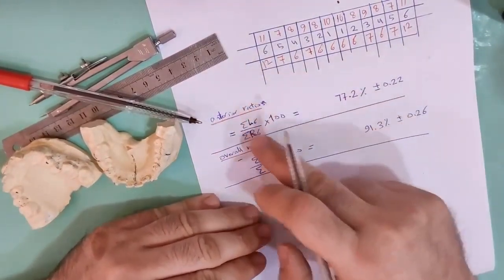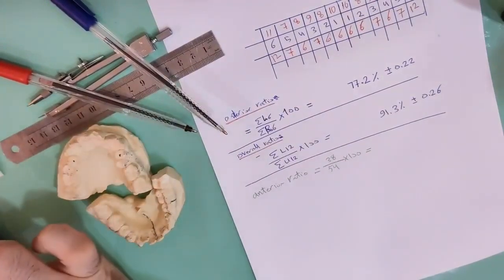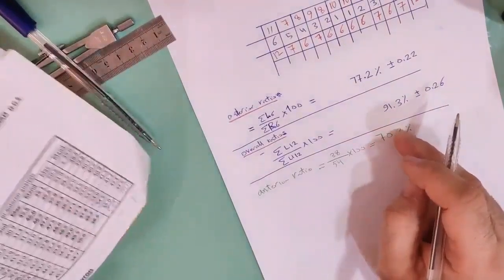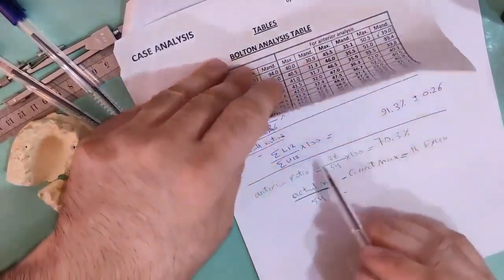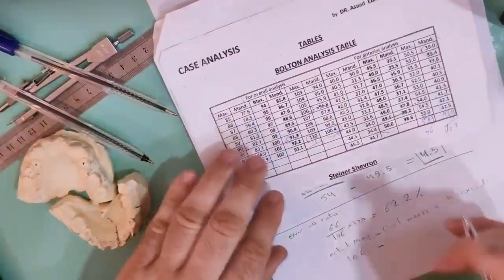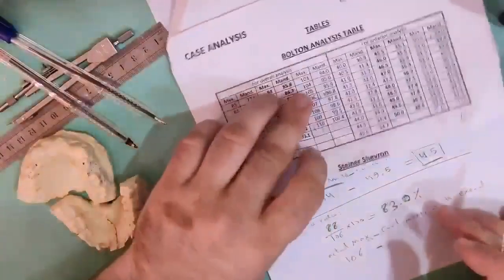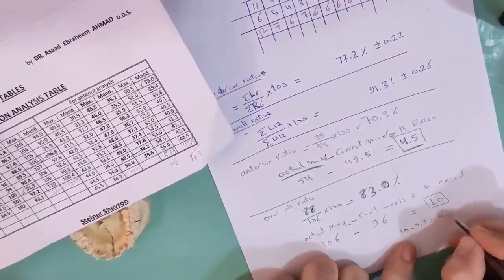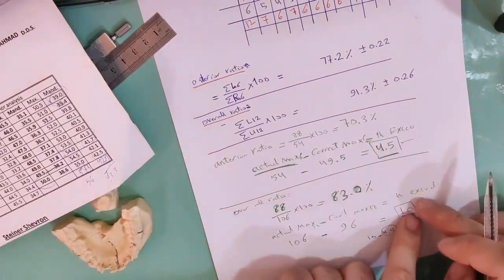how to do bolton analysis part 01